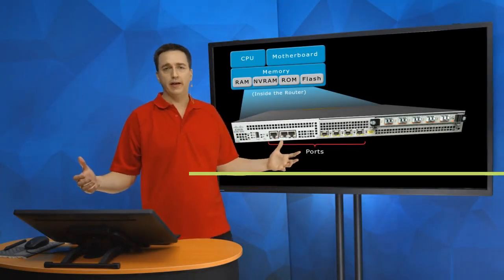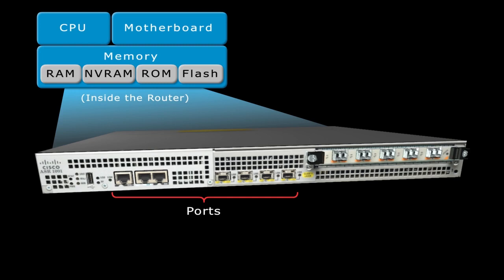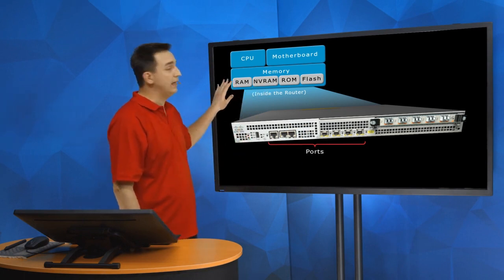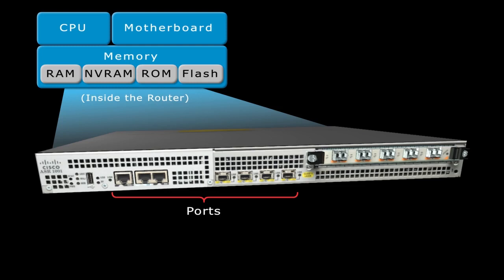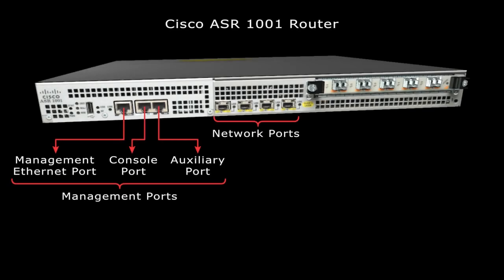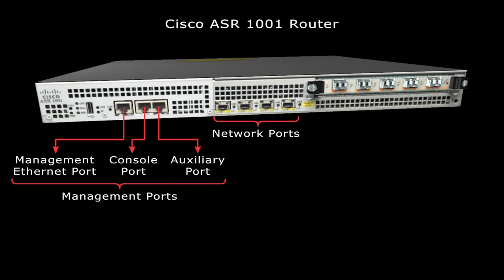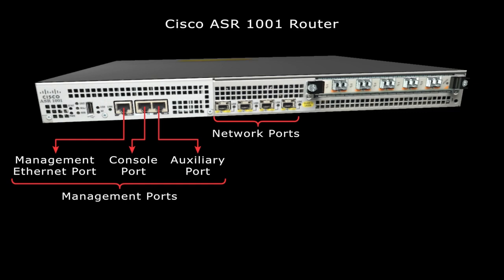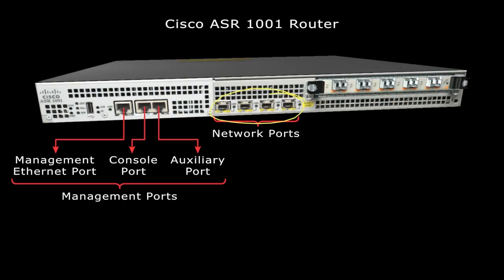46 Router Components